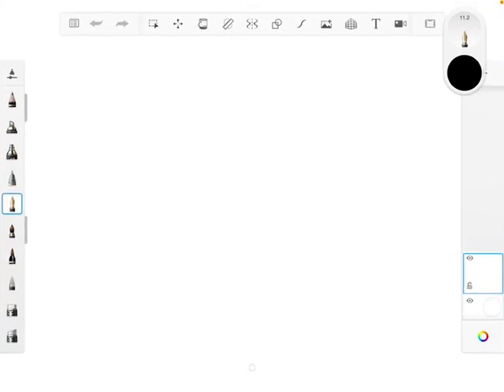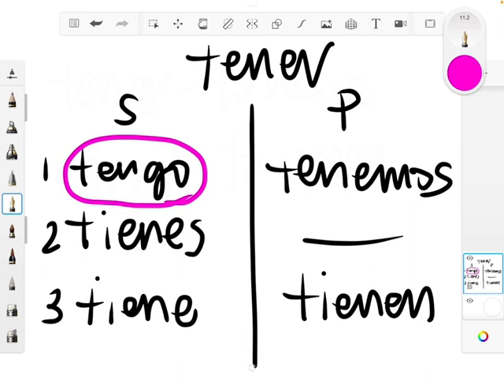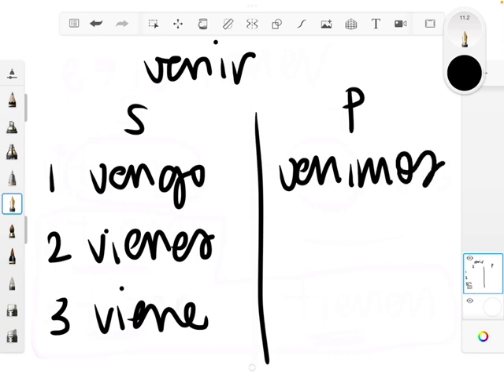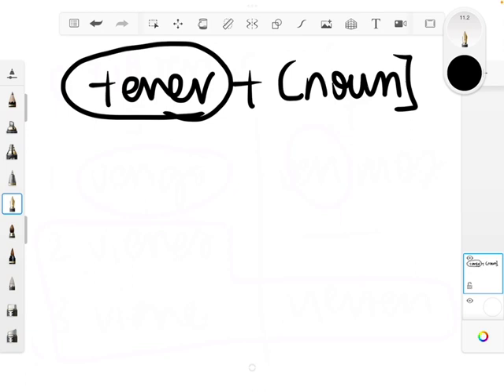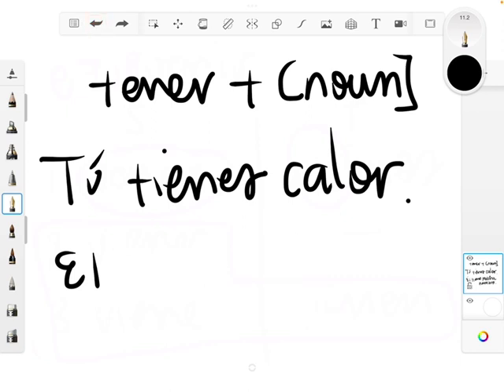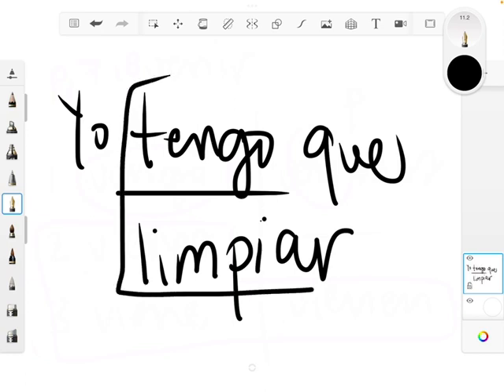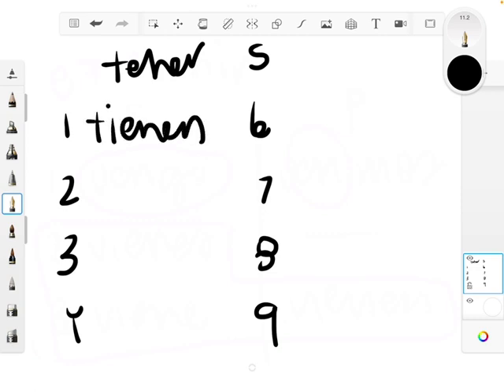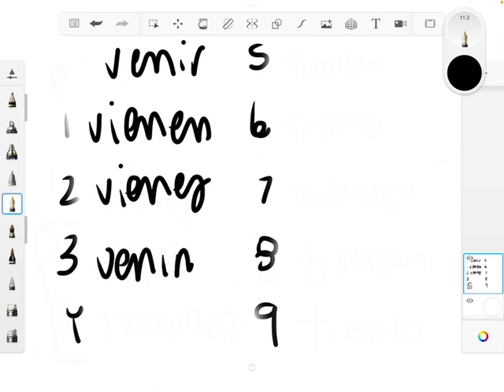3.4 The present tense of tener and venir